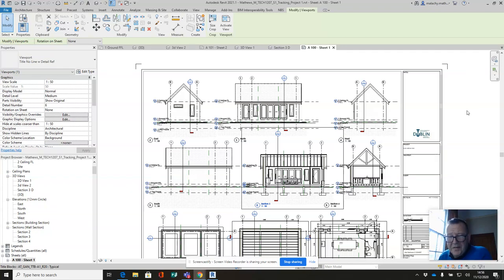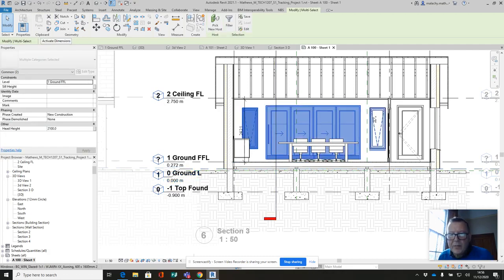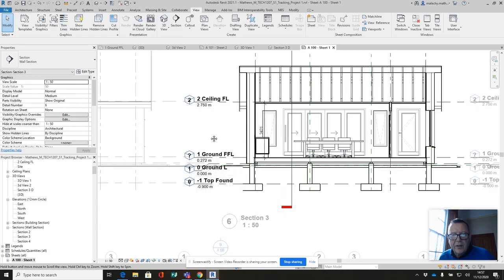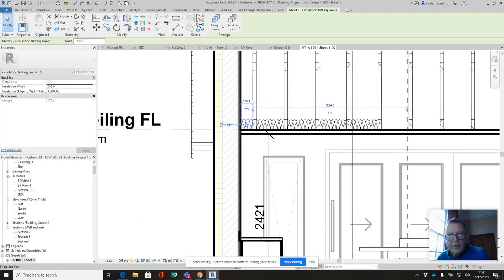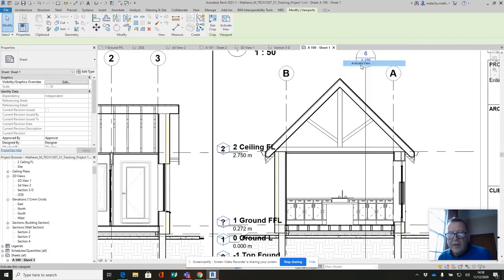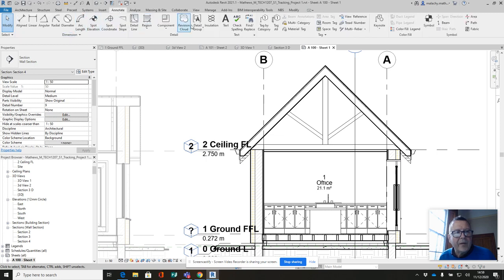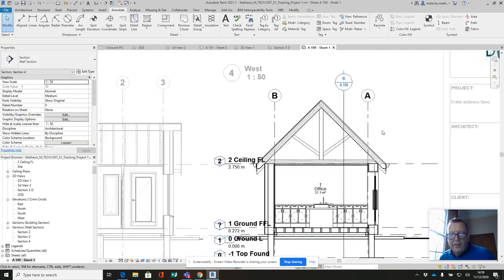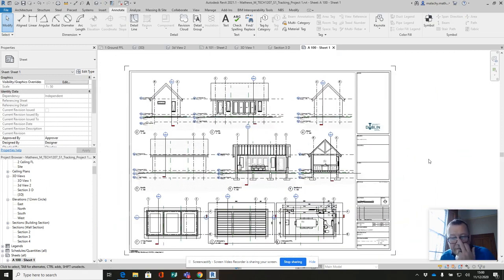TU831 BIM 1 Project 2 Part 31